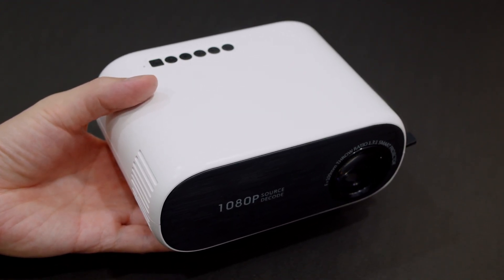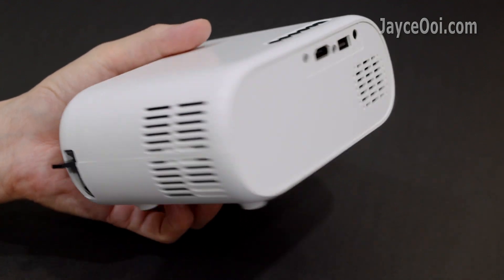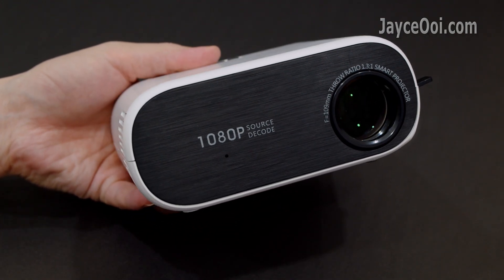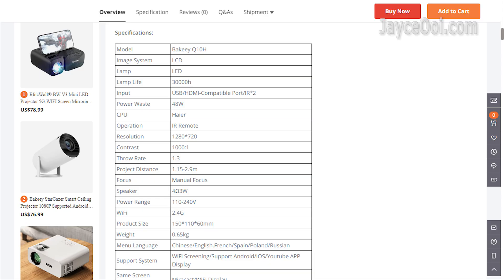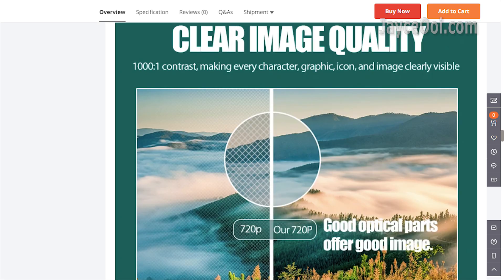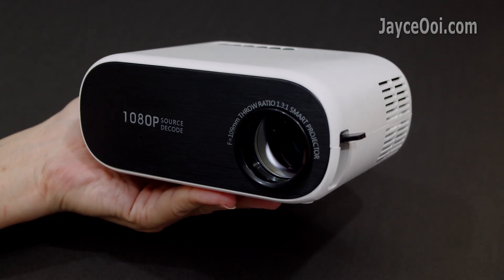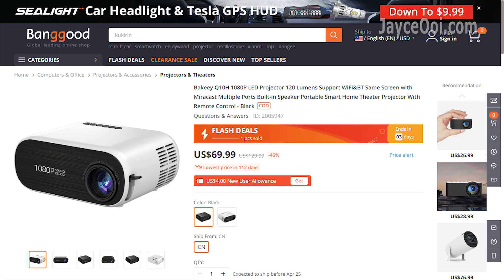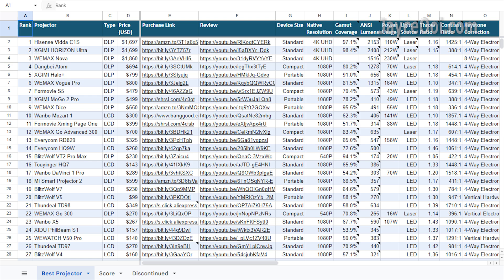How To Know Projector Real Resolution? 1080P Native, Support & Decode...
How to Check LCD Projector Native Resolution? 720p or 1080p?